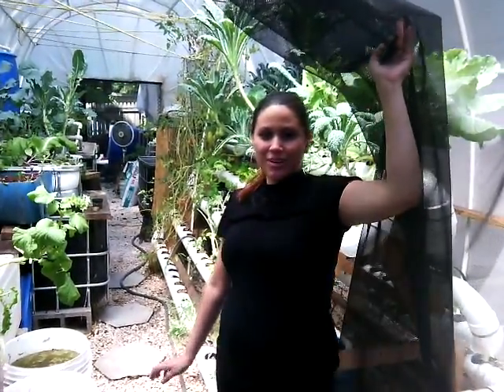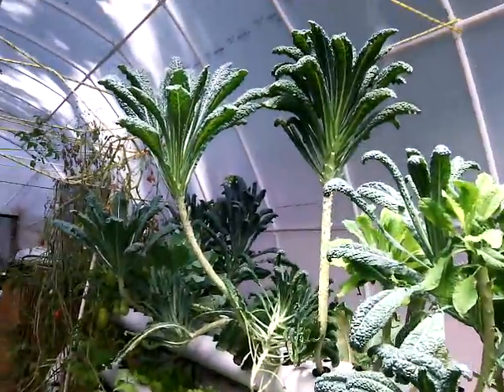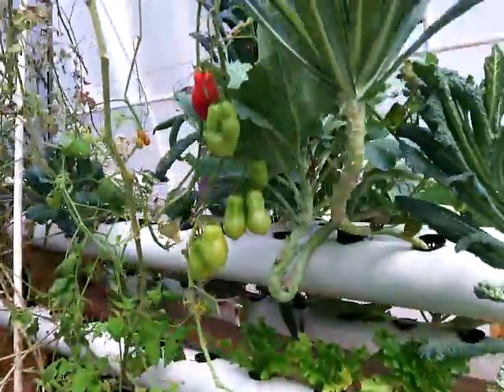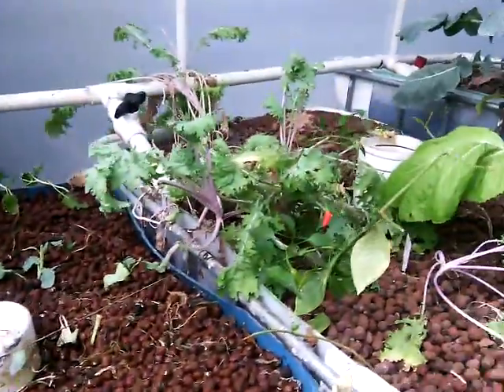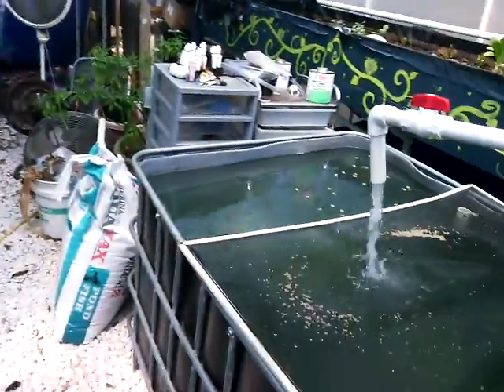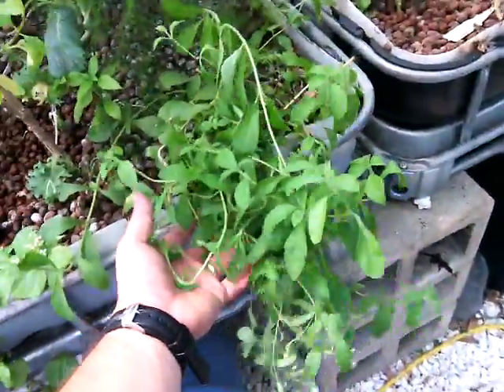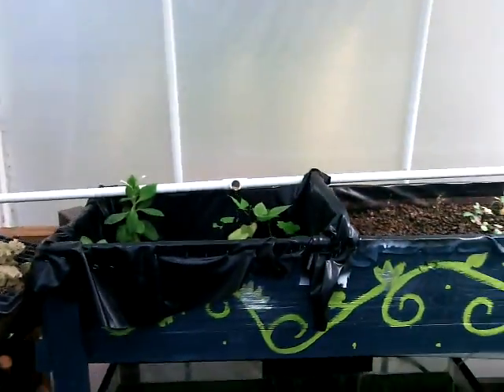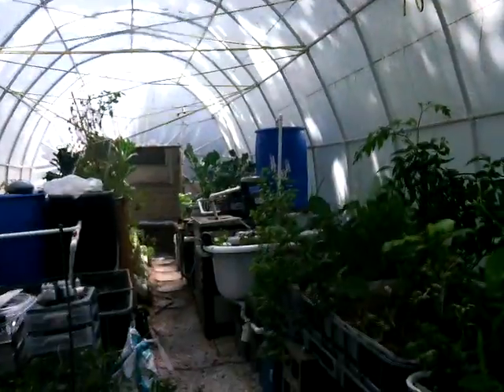Aquaponics Cafe greenhouse st.Petersburg fl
Aquaponics Cafe presents this update on our aquaponic systems.  Systems have been running for 8 months.